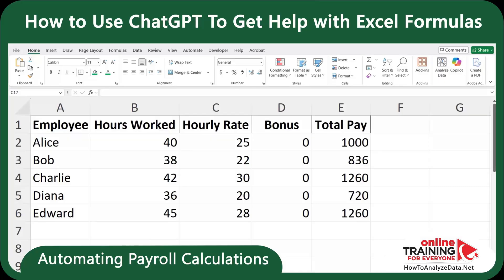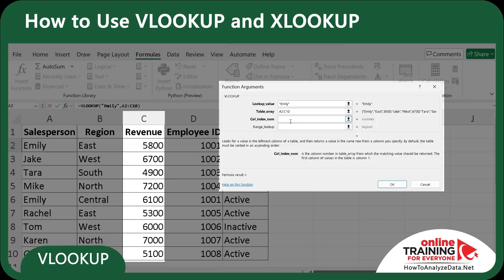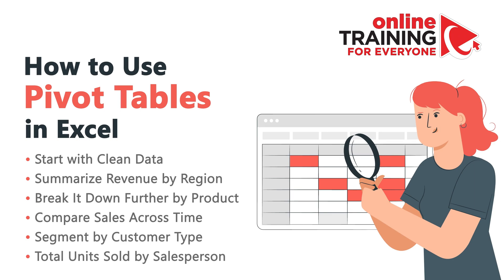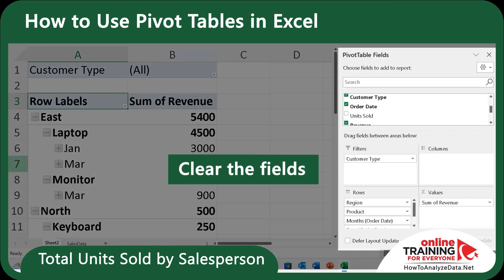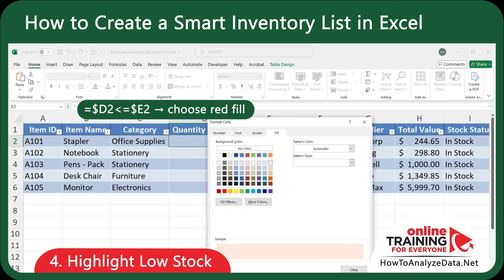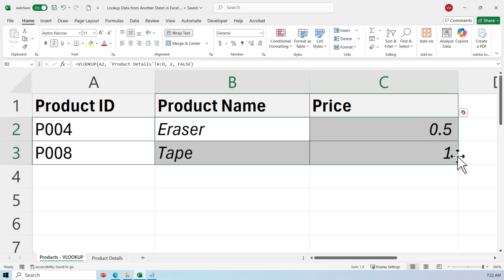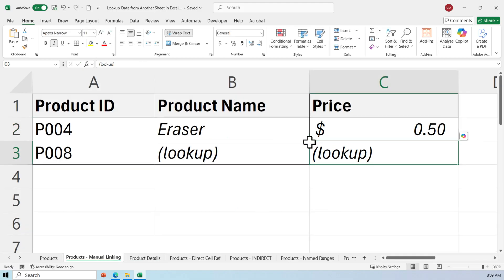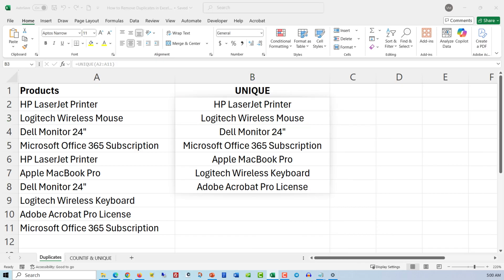Excel Exercises for Practice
Want to sharpen your Excel skills with practical, real-world exercises? This video gives you the exact practice tasks used by professionals to master Excel fast. Whether you're preparing for a job, improving productivity at work, or just looking to build confidence, this video is your hands-on Excel training ground. You’ll cover formulas, data analysis, formatting, charts, and time-saving functions — all through interactive practice examples.

✔ Perfect for job-seekers, office professionals, analysts, and Excel beginners
✔ No fluff—just clear, targeted Excel practice
✔ Gain confidence in using formulas, formatting, PivotTables, charts, and more

👨‍💼 Learn how Excel is actually used in the workplace
📊 Practice tasks modeled after real office scenarios
💡 Boost productivity, save time, and get noticed at work